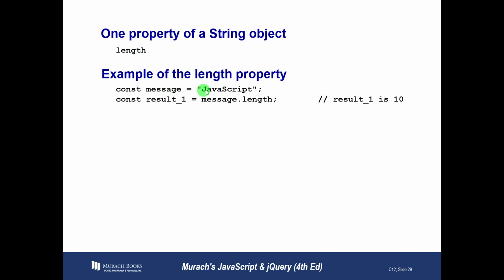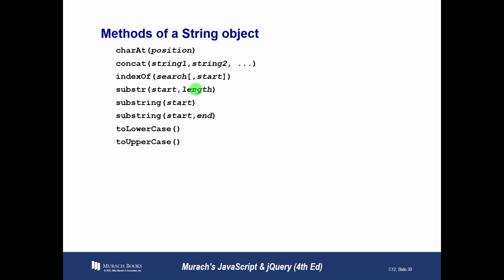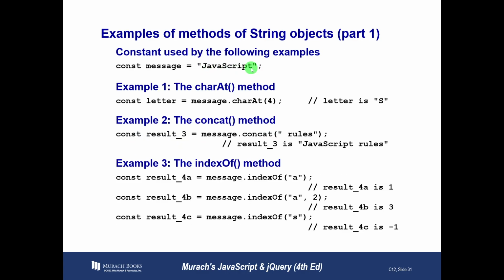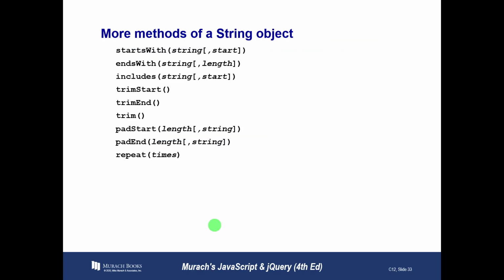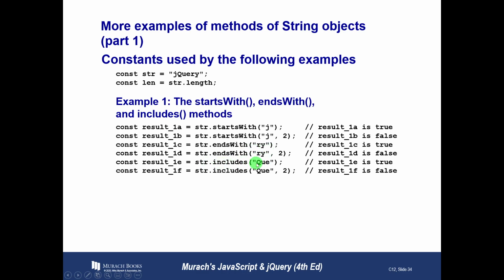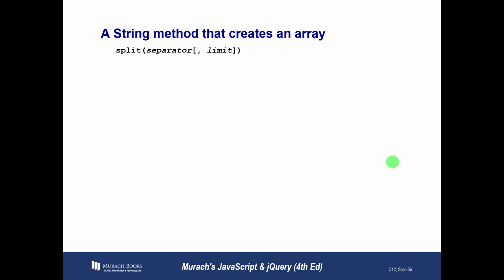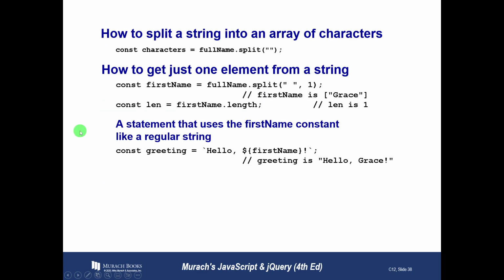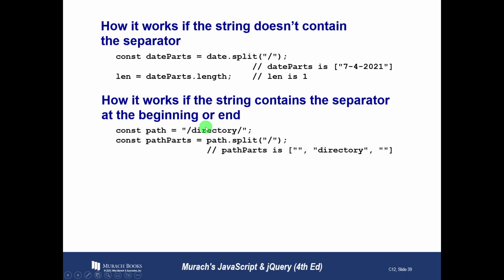JS String Object